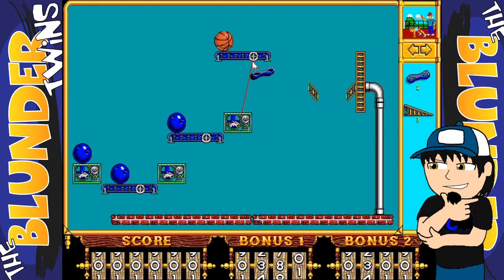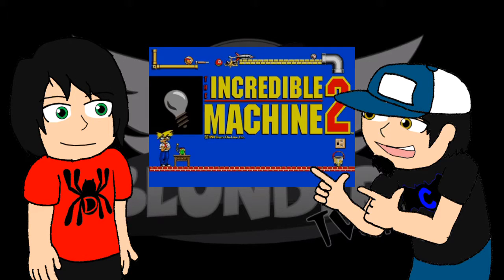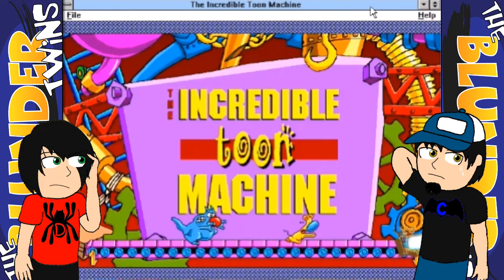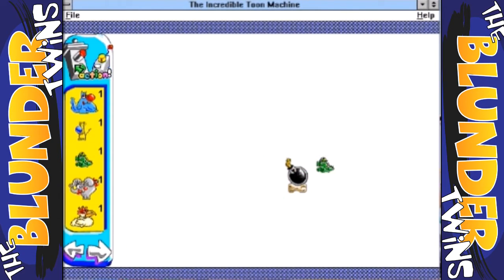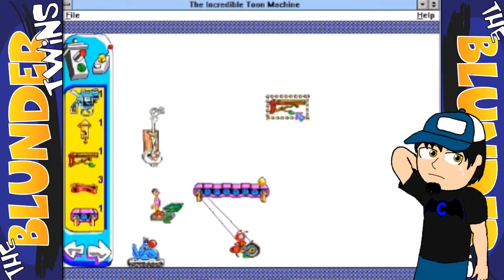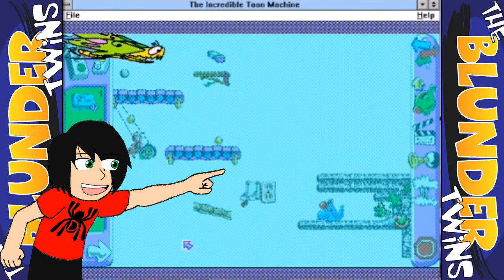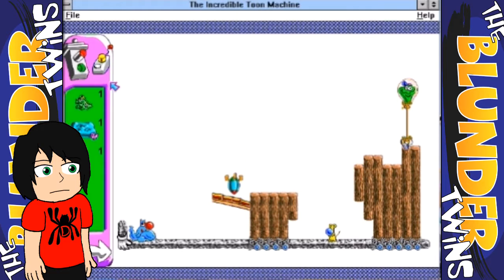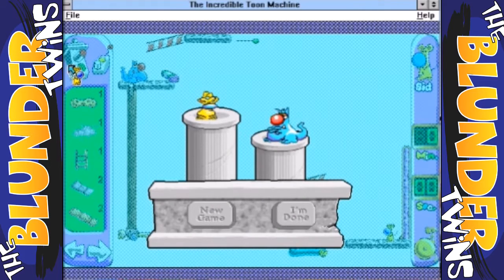The Incredible Toon Machine(REVIEW) - The Blunder Twins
If you ask them, they should re-release this game on Steam...